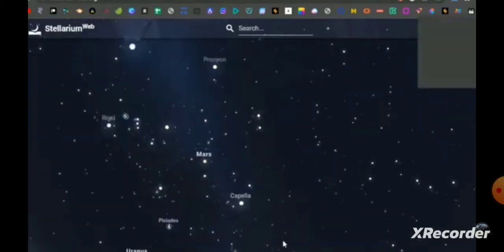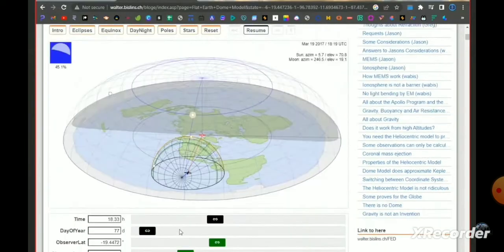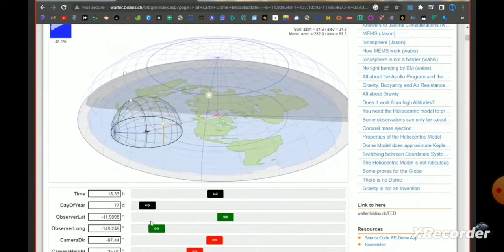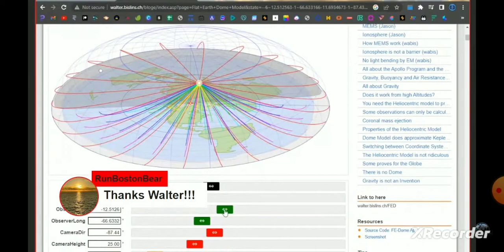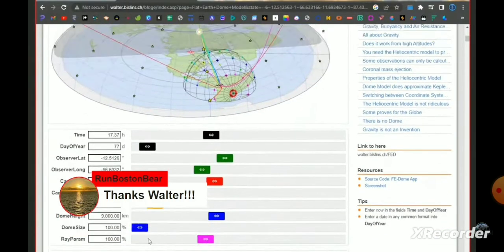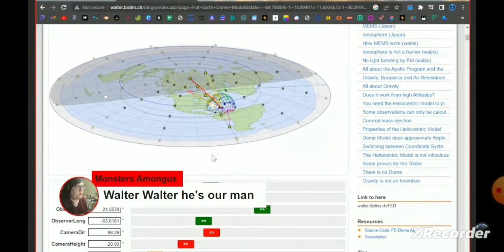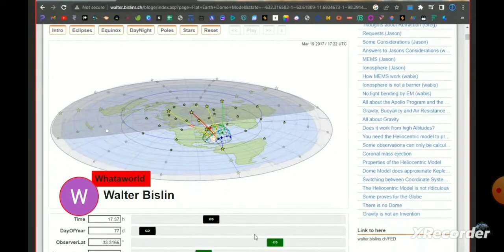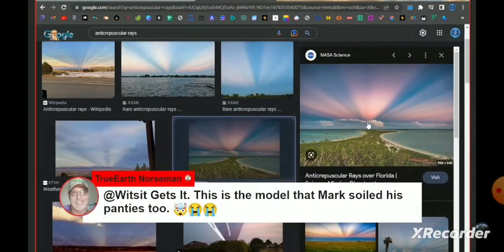Thanks Bob? No, thanks Walter (Bislin)